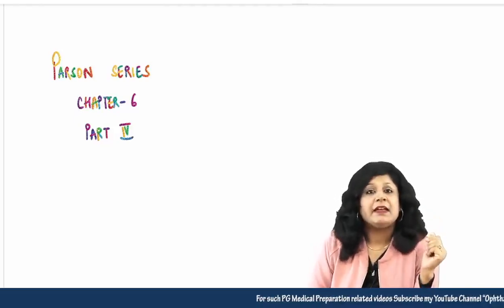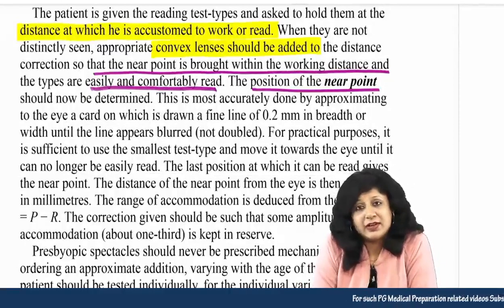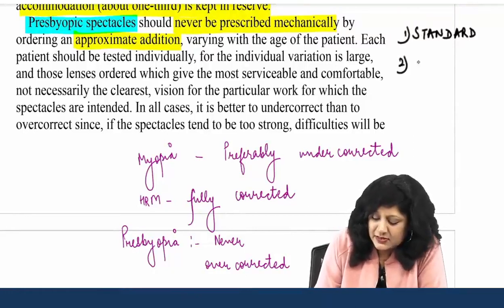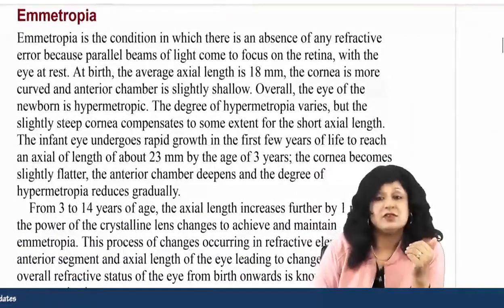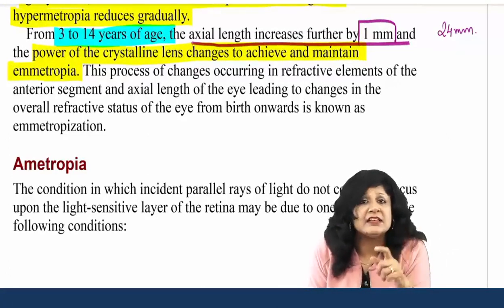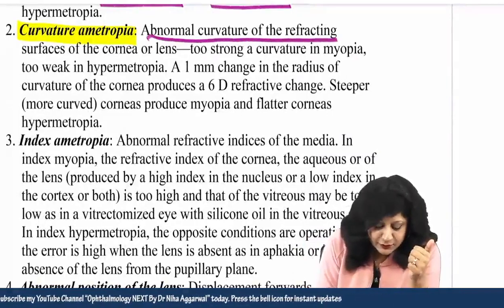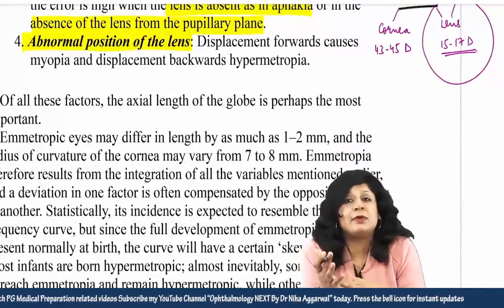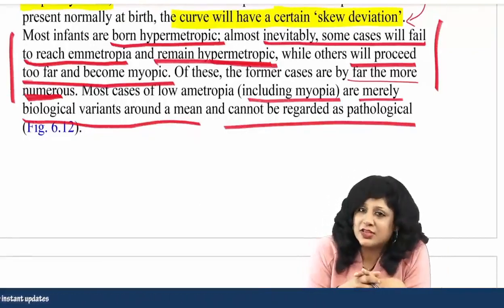Parson Series Chapter 6_Part 4 || Dr. Niha Aggarwal